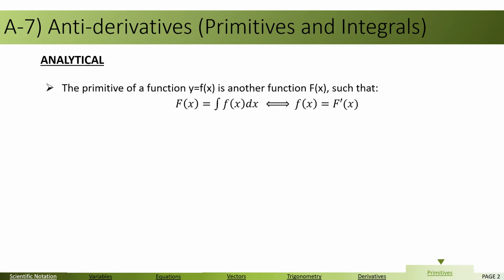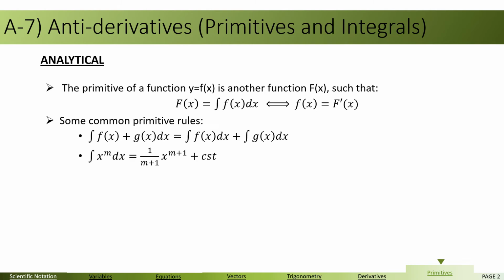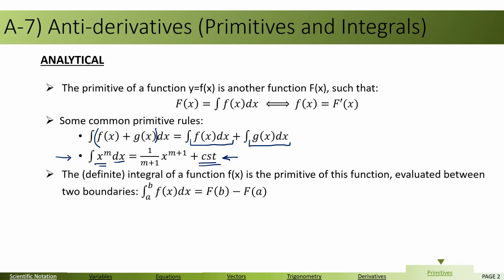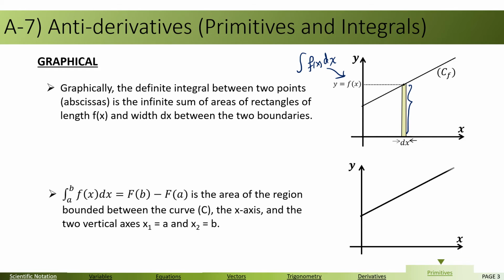INTRO MATH P7 Primitives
A quick overview on primitives and their meanings graphically and analytically. This is a very brief discussion about the topic and can not be used as a detailed lesson for mathematics. It simply covers what a physics student may need for the Physics course.